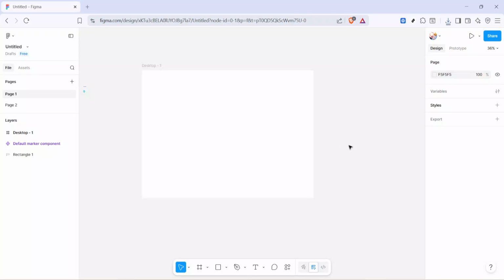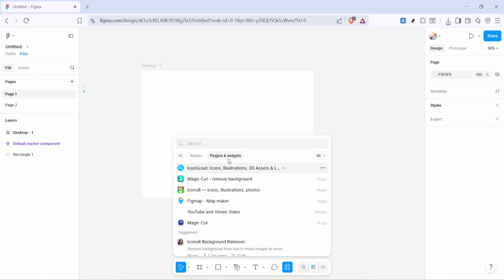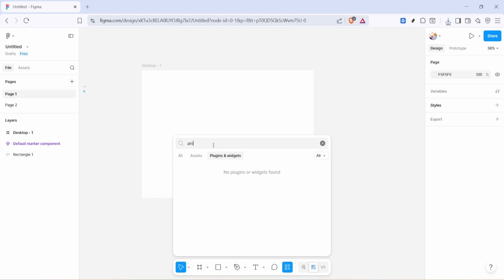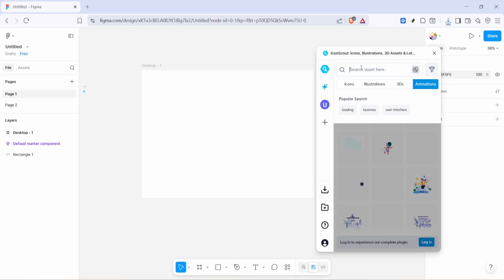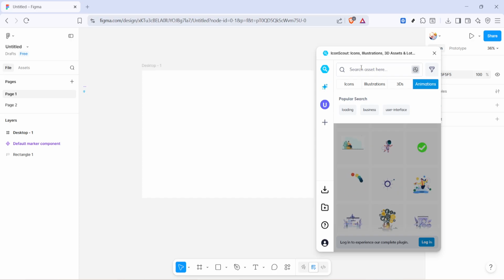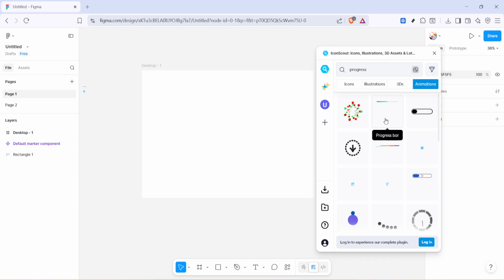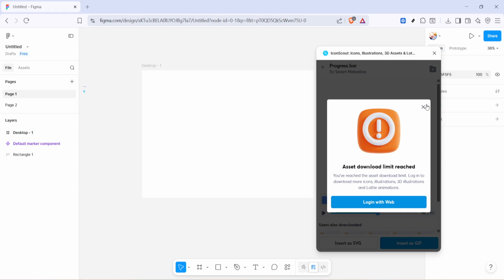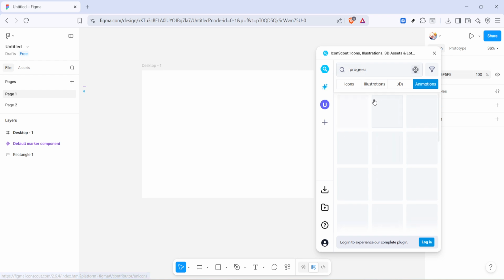How to create Figma progress bar animation (Step By Step 2026)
How to create Figma progress bar animation